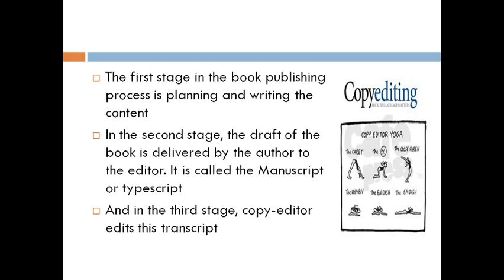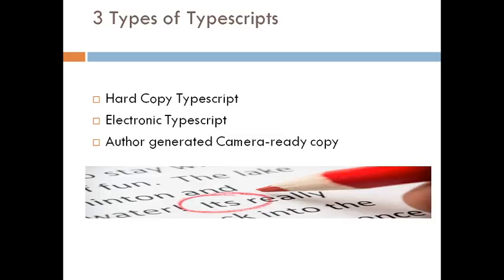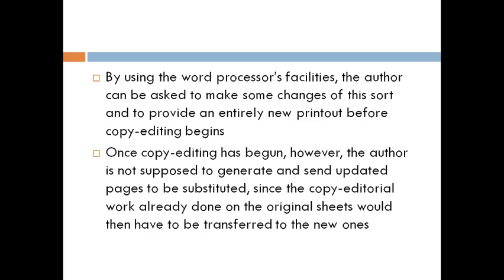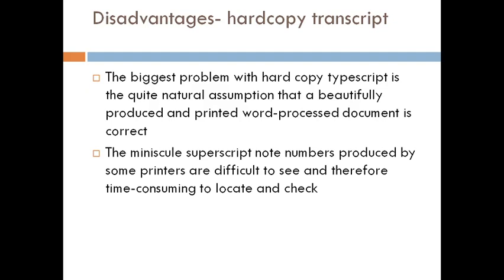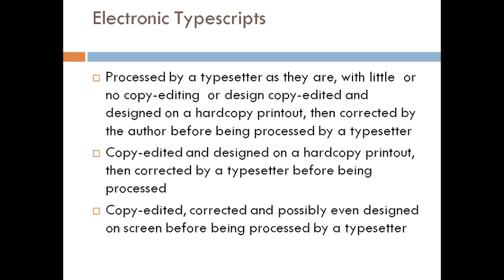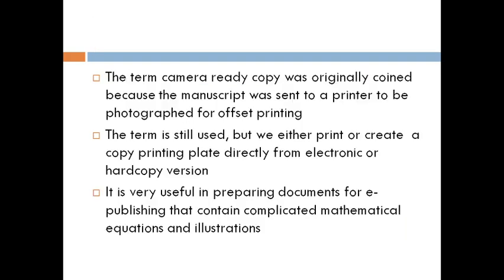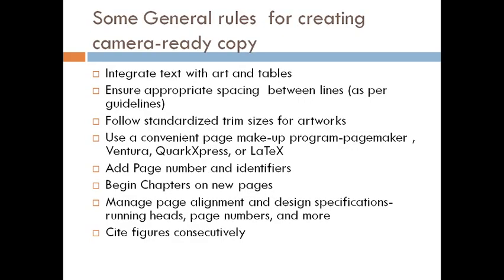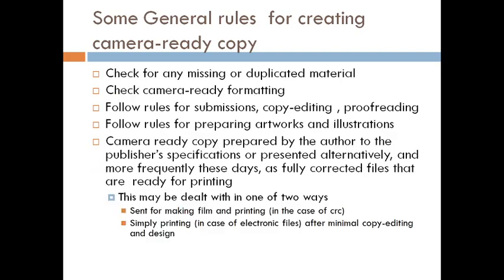Class 2: Copy Editing- Typescripts- Copy-editing- BCE- Semester 3 11July 2020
S3 BA Communicative English: CG1371
Copy Editing- Typescripts- BCE- Semester 3 11 July 2020